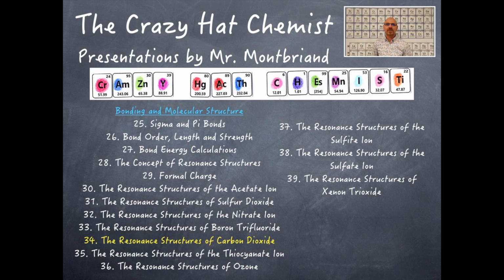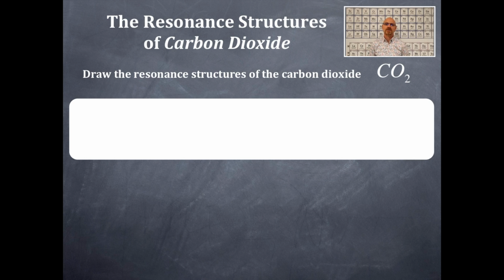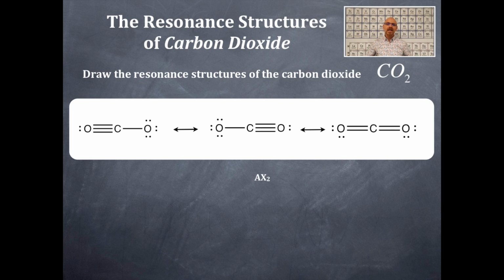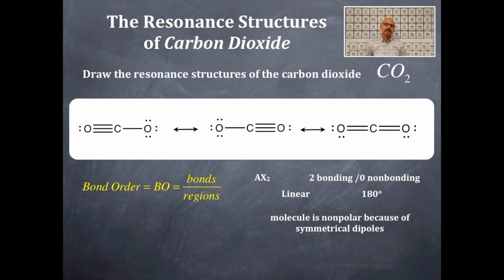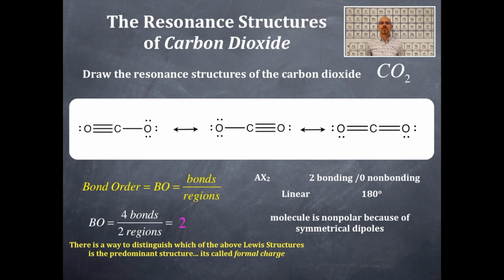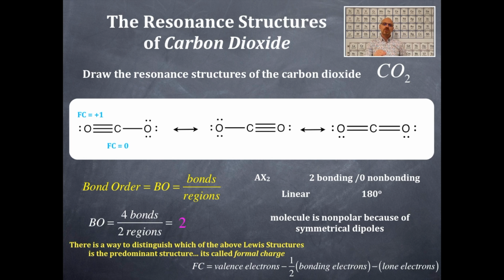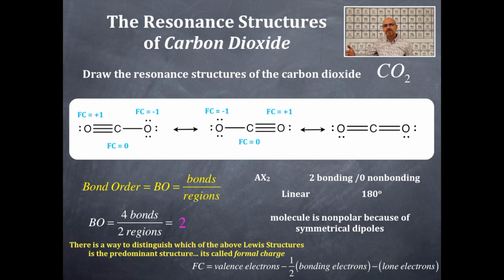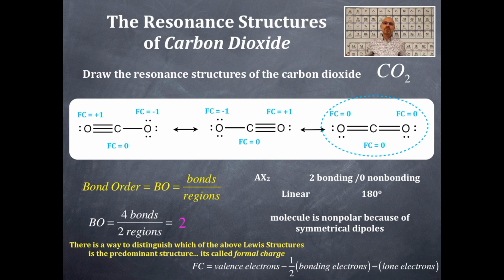Bonding 34: The Resonance Structures of Carbon Dioxide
The resonance structures of carbon dioxide